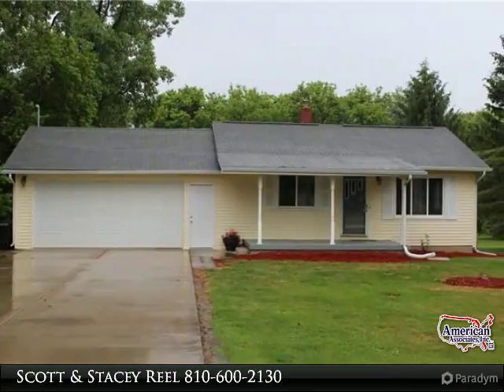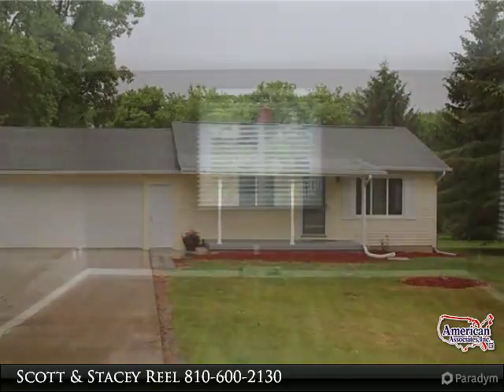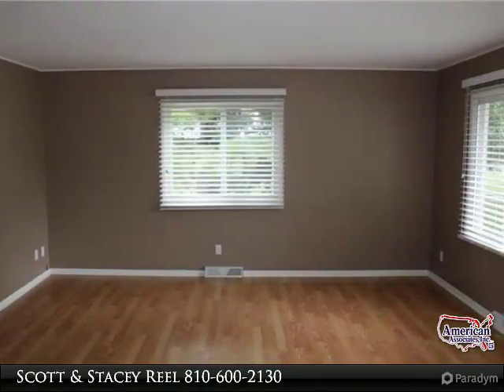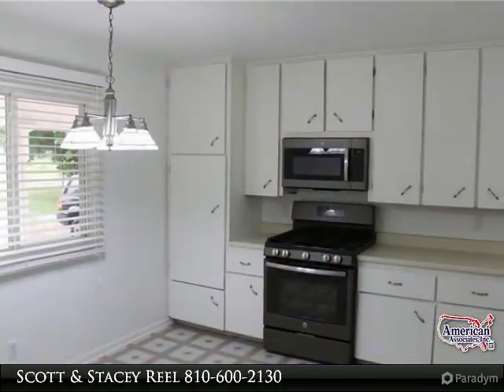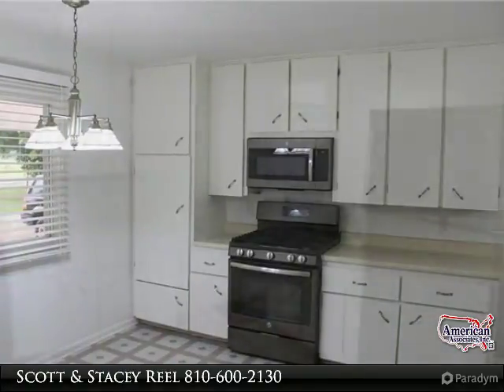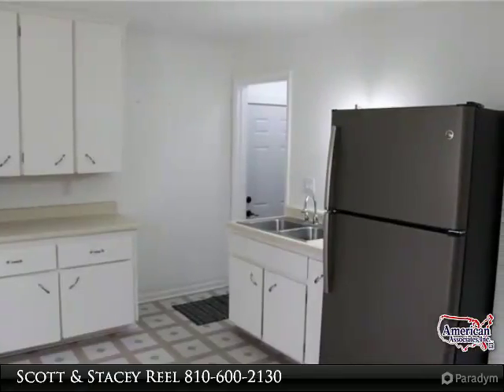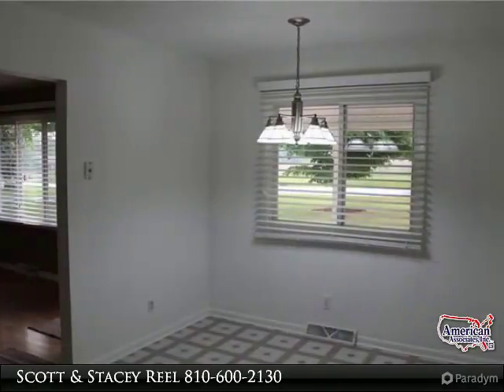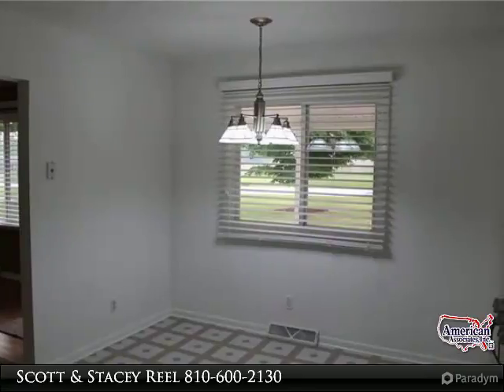7223 E CARPENTER Road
Davison Schools. Great home in country setting, sitting on 3/4 acre lot. This home is ready to move in! Many update have been done to this home, such as: roof, windows, bath, furnace, water heater, siding, flooring, and paint. The kitchen appliances are included. The basement is dry and waiting to be finished off into Rec Room. The garage hold 2 cars and is attached with door opener. The outside has a specious yard where kids and pets and run and play. Enjoy bonfires and cookouts in this private setting. Don't let this one get away!

Presented By:
Scott & Stacey Reel, American Associates, Inc. Realtors